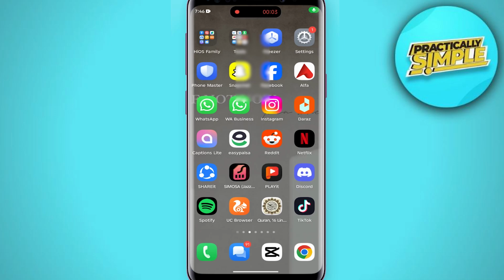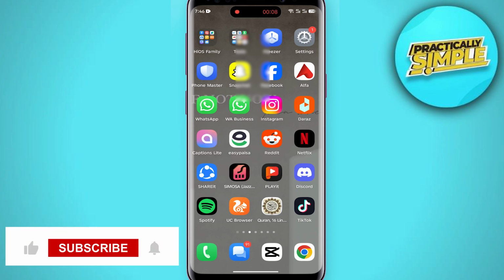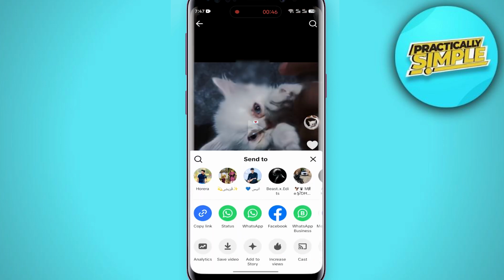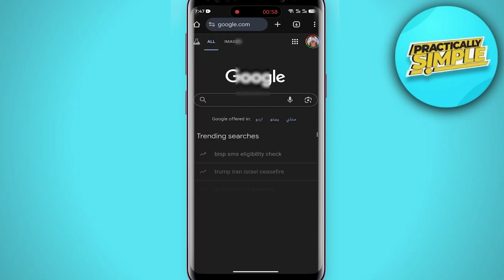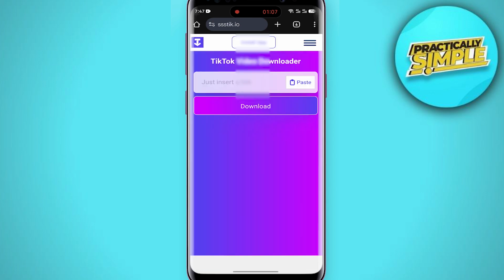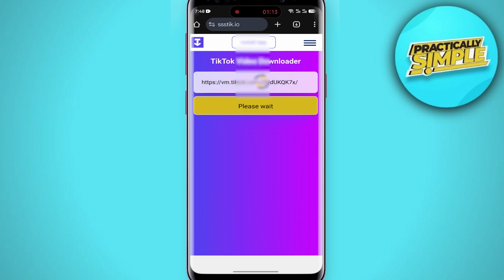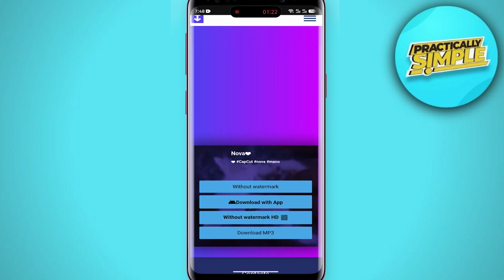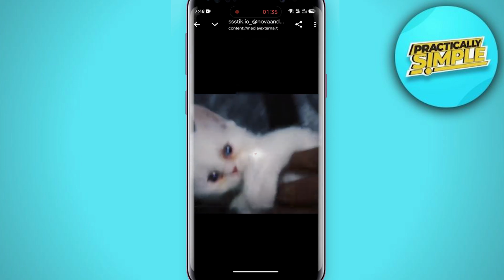How To Remove Watermark From TikTok Video (2025 Updated)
Want to remove the TikTok watermark from your videos? In this 2025 updated tutorial, learn the easiest ways to save TikTok videos without the watermark.

Method 1: Use TikTok’s Save Video Without Watermark option (if available).

Method 2: Use trusted apps or online tools to remove the watermark safely.

Tips: Avoid copyrighted content and always respect creators’ rights.

Follow these steps to get clean, watermark-free TikTok videos instantly!